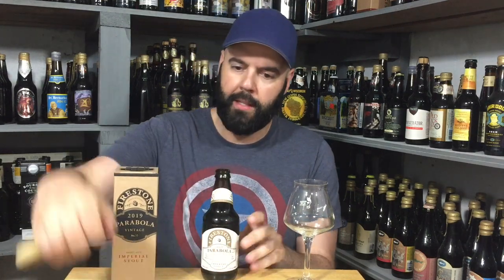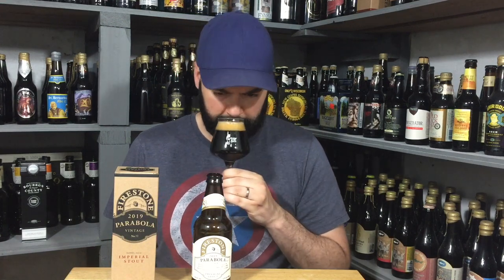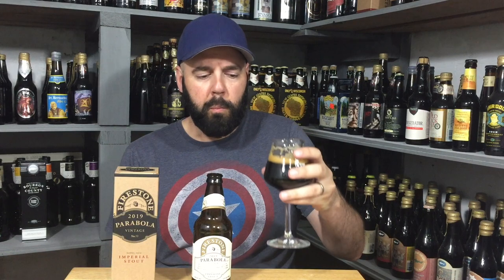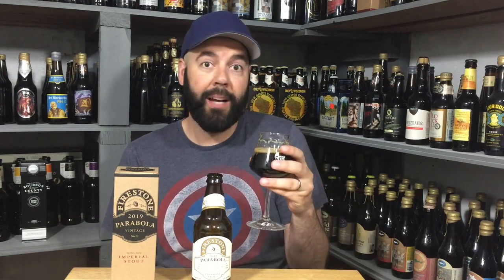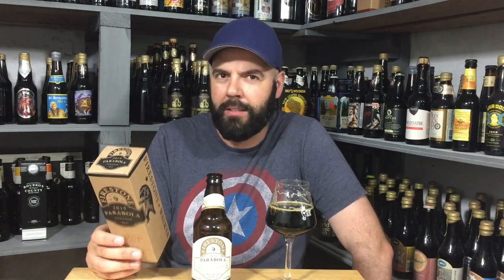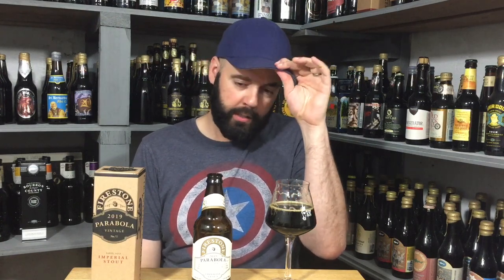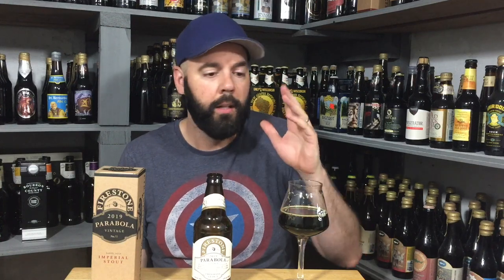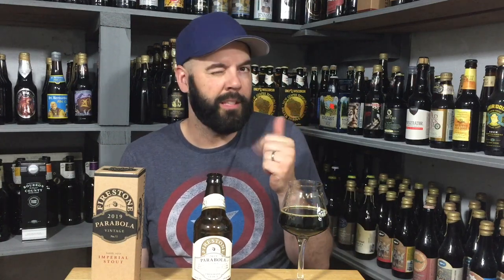Firestone Walker Parabola 2019 Vintage #680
A beer I look forward to every year!